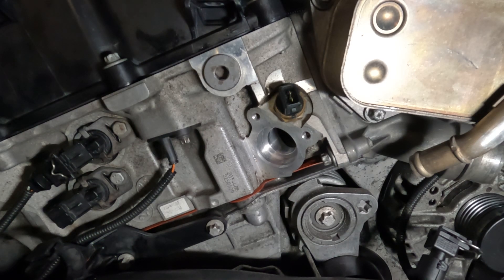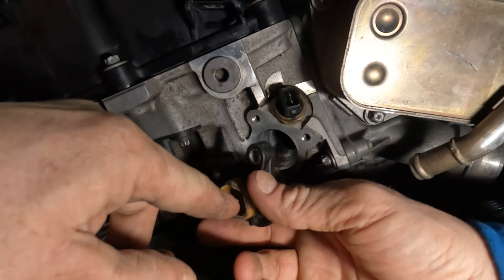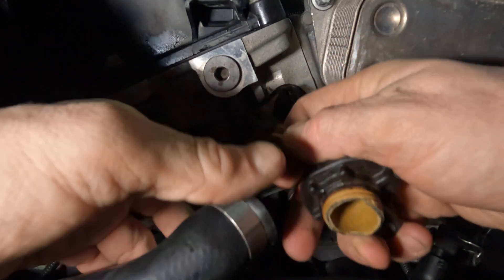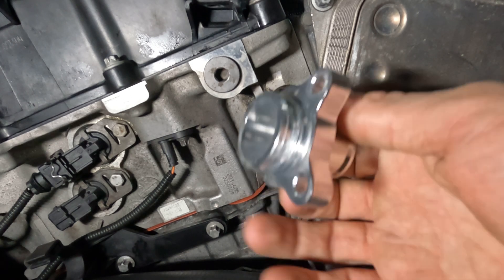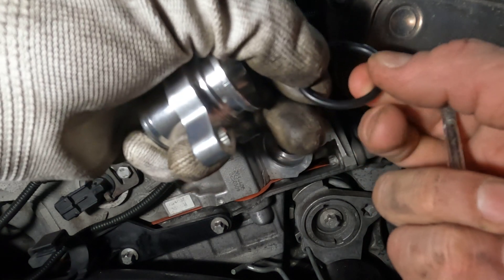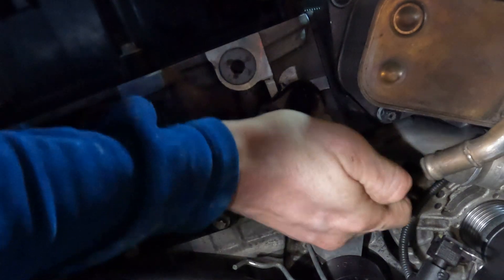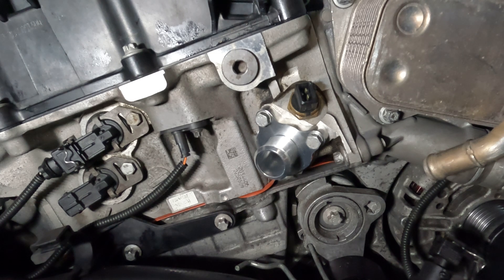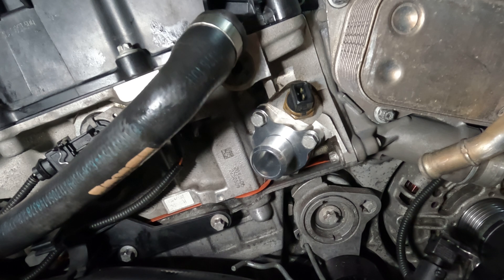Replacing a BMW N53 engine's plastic"Mickey mouse flange" with an aluminum aftermarket part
I couldn't get the replacement on without breaking the O-ring at first, but like the video shows the solution is to lubricate it with the coolant, then it'll pop on without much difficulty.

The replacement flange is a replacement for buying OEN 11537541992 and 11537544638 from BWW (which includes the hose going all the way to the thermostat).

These instructions are also applicable with little or no modifications to the N20, N52, N54 and N55 engines in addition to the N53 here.